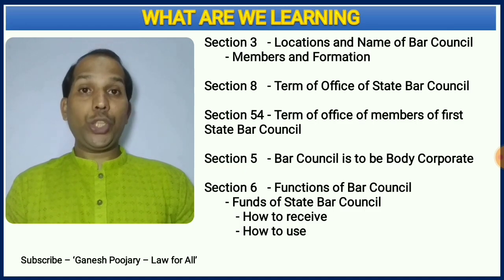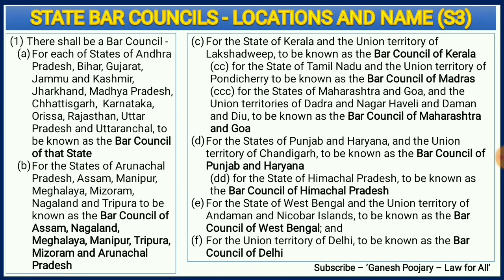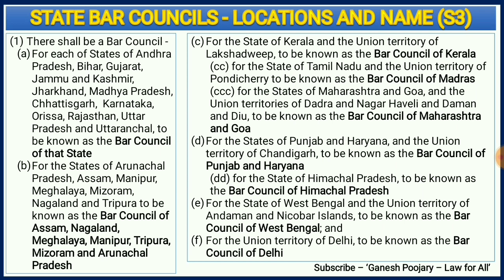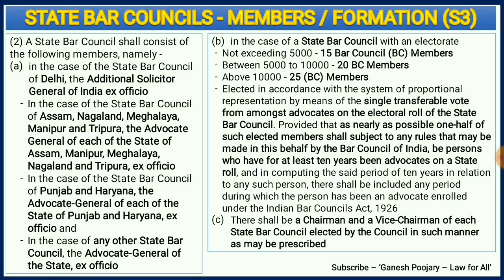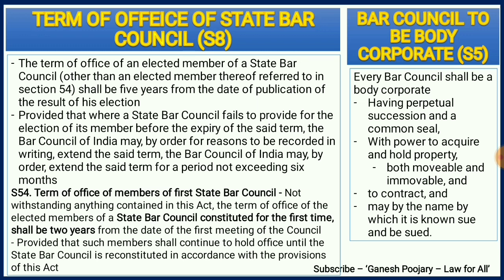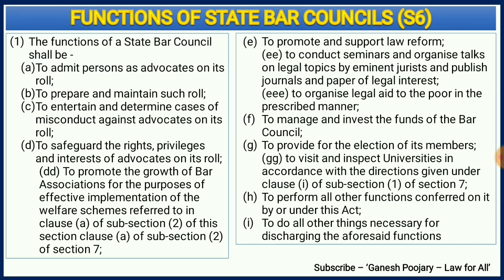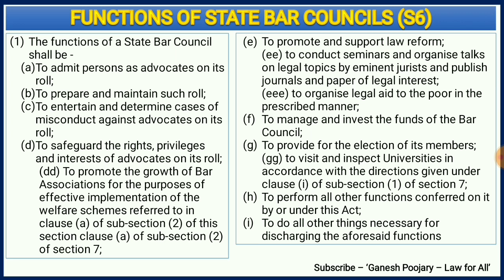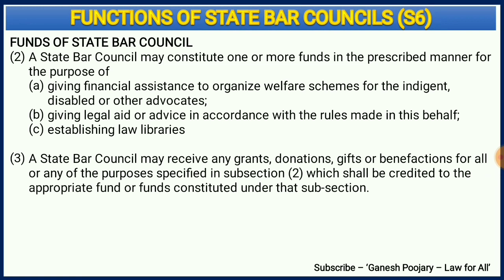State Bar Council | Functions | Terms | Members | Advocates Act, 1961 | Professional Ethics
In this session, i have covered the Functions, members, terms, council etc of State Bar Council. Hope helps.